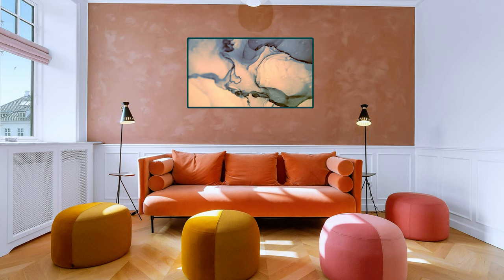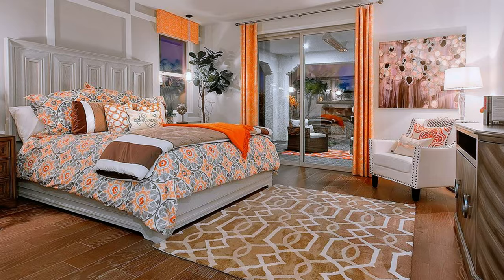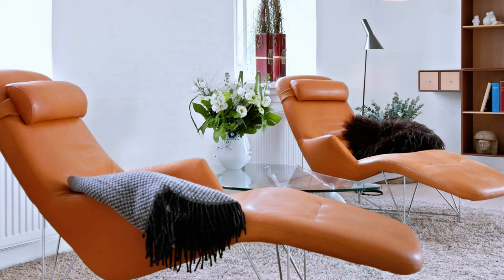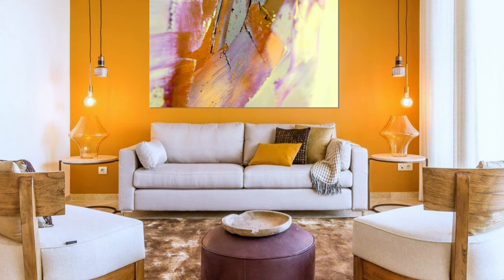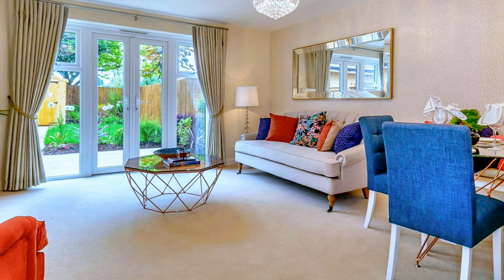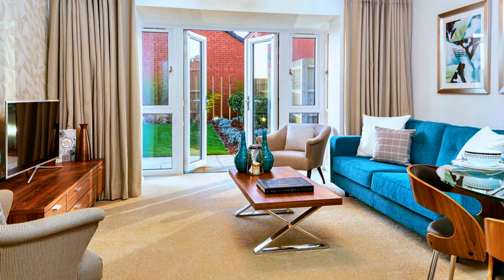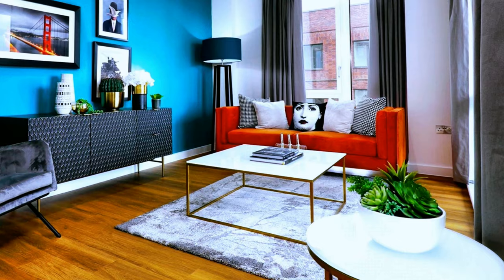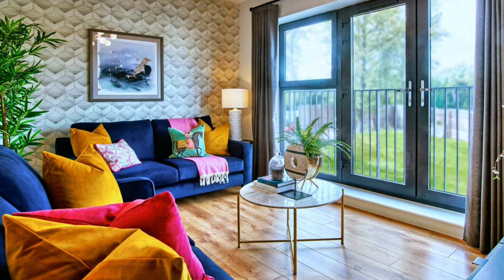Make a Neutral Space Pop with Color | Decorating with Colors #15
Designer tips for home interiors in a neutral color palette. Although a living space in well-curated neutral colors is classic, elegant, and timeless, you can bring a happy and bright feeling to your home interior adding a splash of color. These almost fifty home interiors show you how to do it. We hope you will enjoy our short video, which is the 15th part of the video series “Decorating with Colours” and you will also get inspired.

00:00 Introduction
00:49 “Happy” living room
01:08 Charming bedroom
01:24 Discreet décor
01:36 Yellow mustard color accents
01:50 Bring life to the decor
02:14 Adorable master bedroom
02:26 Orange color accents
02:46 Elegant living room
03:13 Dramatic look
03:31 Pale red area rug
03:46 Without a sofa
04:16 Lavender color accents
04:27 Pastel color accents
04:42 Vivid décor
06:04 Smart example
06:25 Brick color accents
07:01 Superb living room
07:21 Yellow and green color accents
07:37 Orange and brown color accents
08:03 Blue color accents
08:20 Modern open space
08:33 Beige and grey neutrals
08:45 Fuchsia color accent
09:07 Medium size apartment
09:20 Quirky living room
09:42 Living room with vivid décor
10:01 Red armchair
10:24 Indoor-outdoor living space
10:35 Modern open space
10:58 Fabulous living room